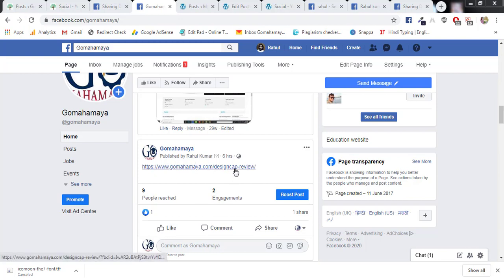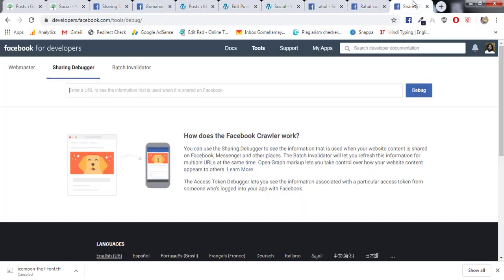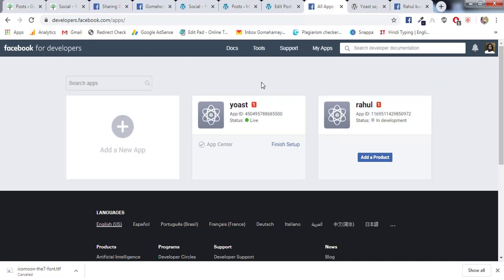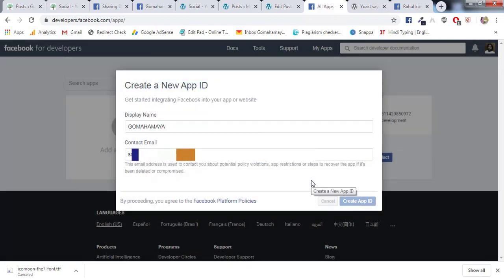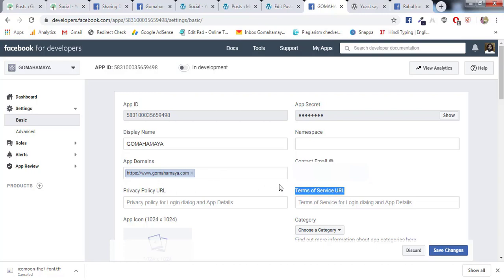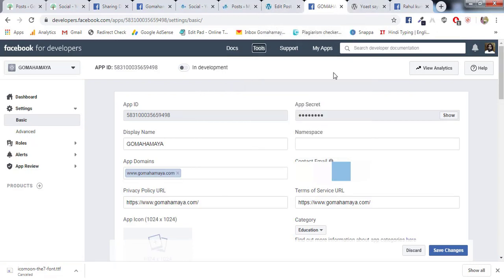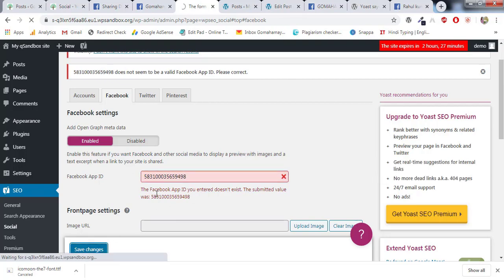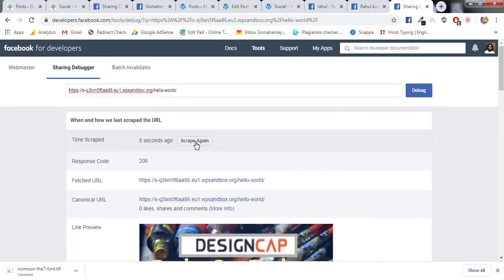The following required properties are missing: fb:app_id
Learn How To The following required properties are missing: fb:app_id